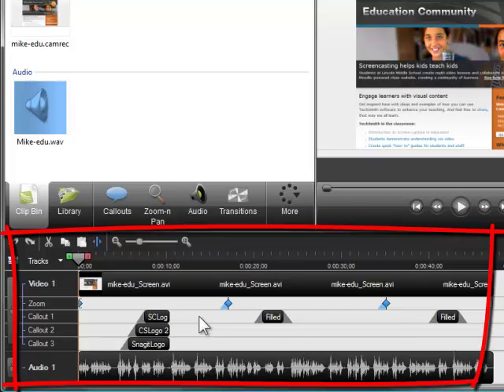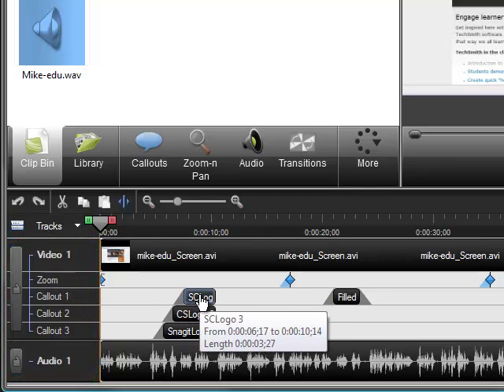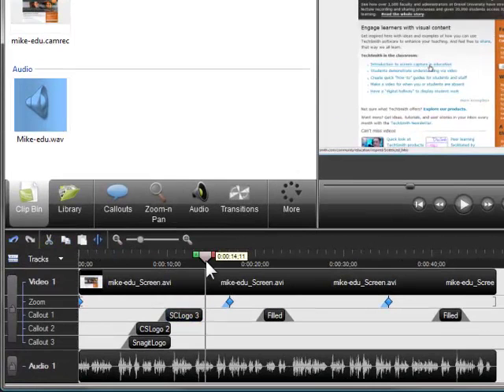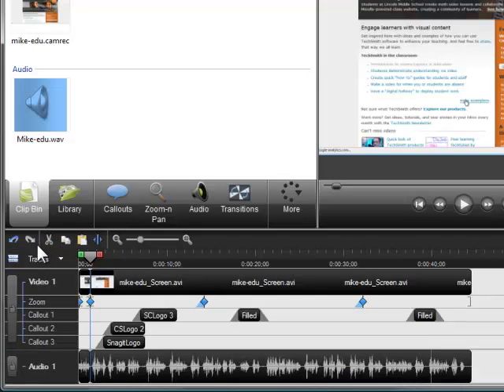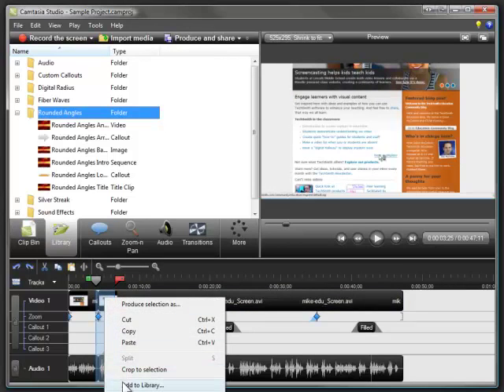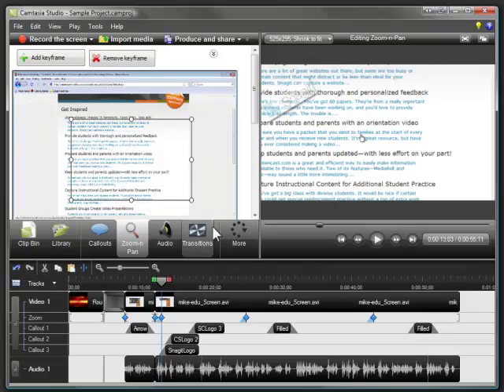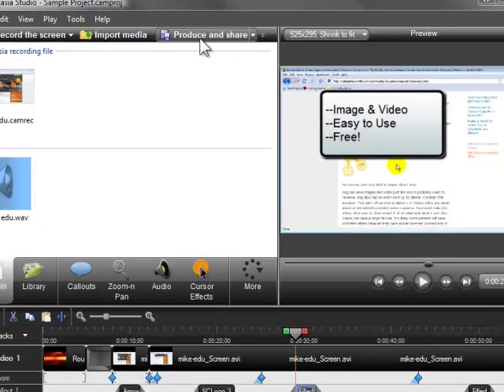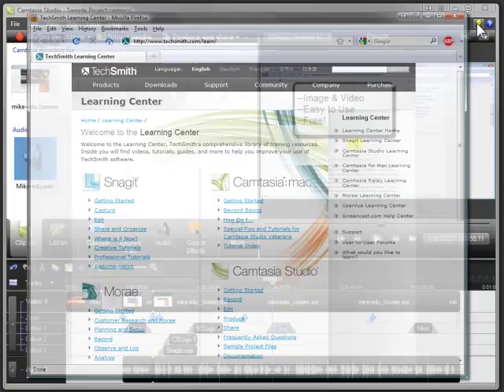HELLLPPP ME PLEASE!!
ok i really need help and i dont wanna tell my age but im young and i need help.